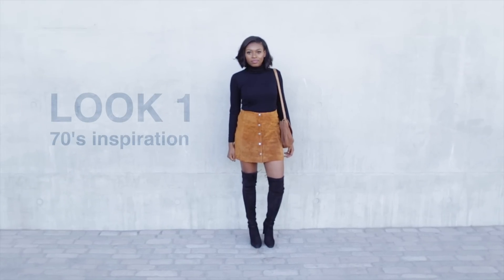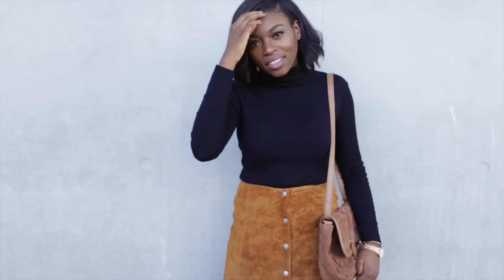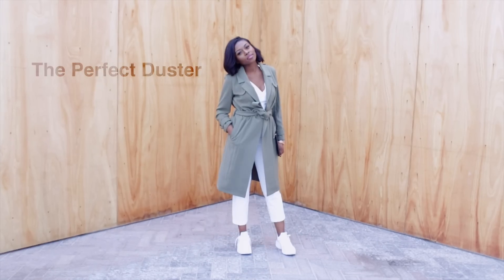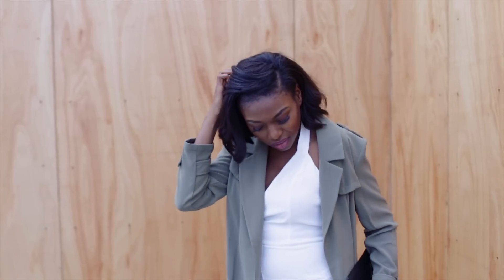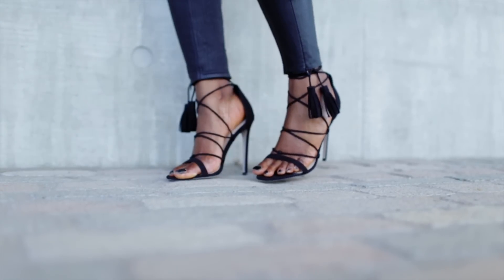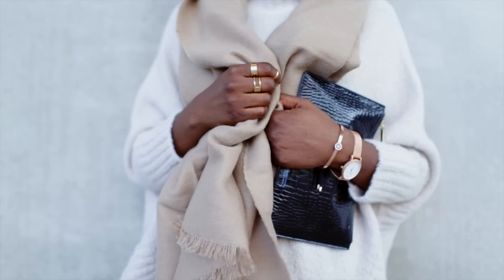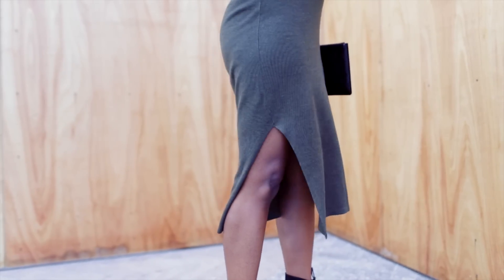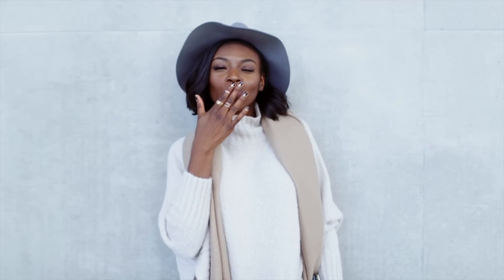STYLING MY FAVOURITE AUTUMN OUTFITS & KEY PIECES ad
Hey Guys, Happy Thursday! Today it's a style video and I feel like it has been ages so I'm feeling super excited to have this video for you guys, I'm sharing some of my favourite key pieces for this season, I hope it provides you with some inspo. *Kisses

Boots - Stuart Wiezeman

Trainers -Nike
Bag -Whistles

Jumper - Old
Leggings - Reiss
Shoes -Old

Music wanted!!